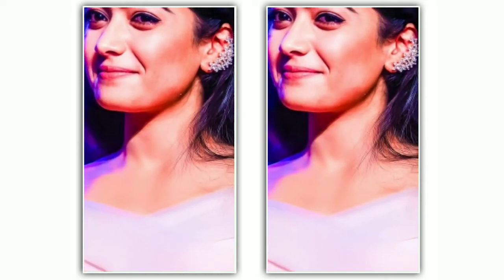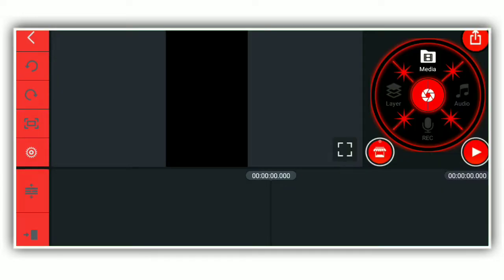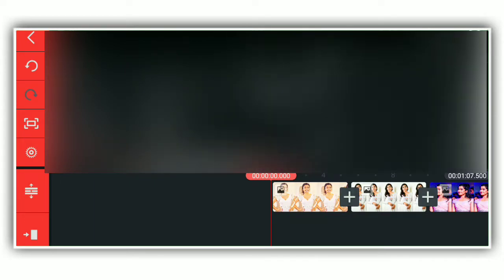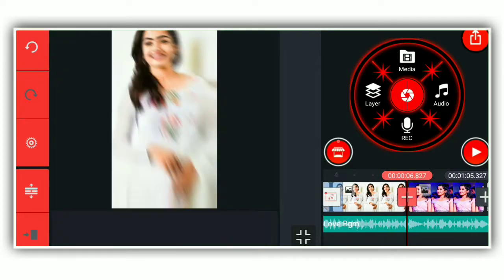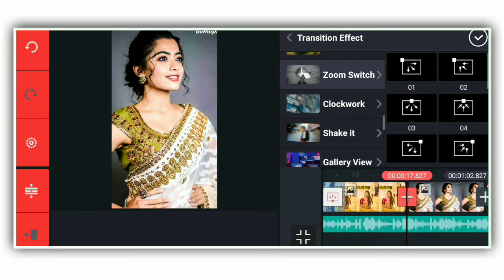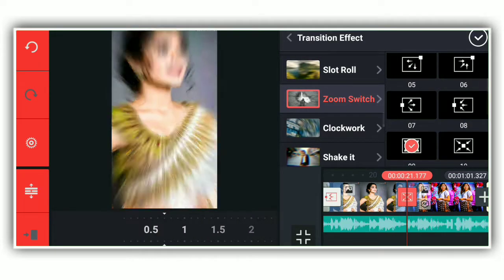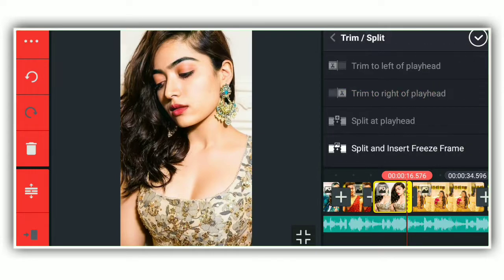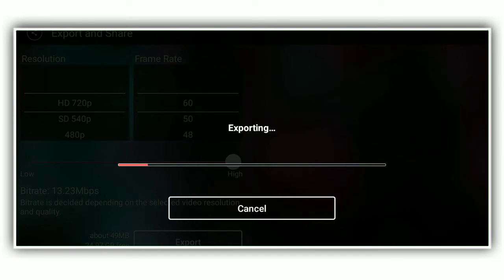fast Zoom effect full screen video editing in kinemaster Telugu.trending video editing.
THIS VIDEO IS ABOUT HOW TO MAKE FAST ZOOM EFFECT FULK SCREEN VIDEO EDITING IN KINEMASTER TELUGU.

THE HD PHOTOS WHICH I HAVE USED IN THIS VIDEO ARE UPLOADED IN MY TELEGRAM CHANNEL DOWNLOAD THROUGH THIS LINK 👇.